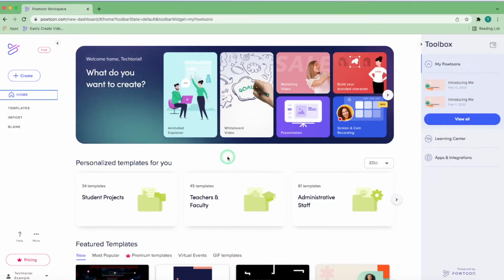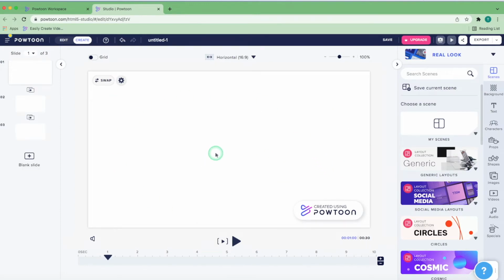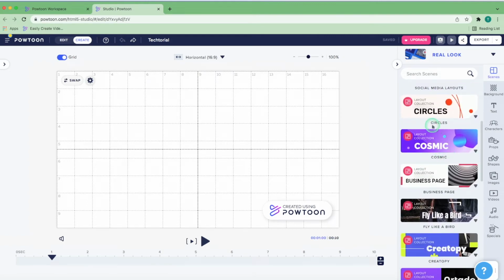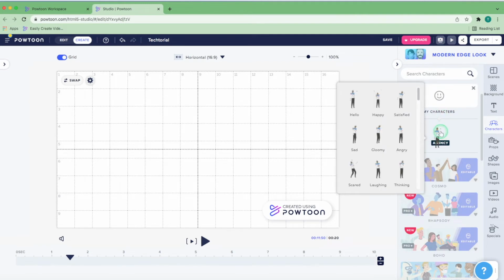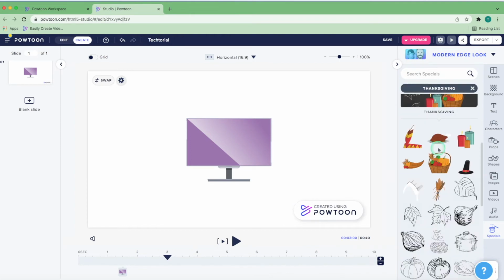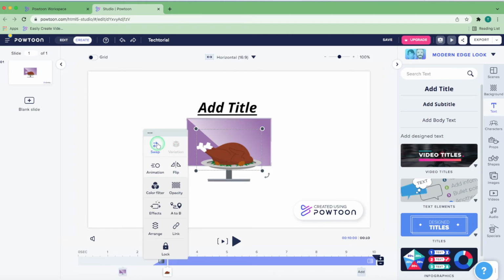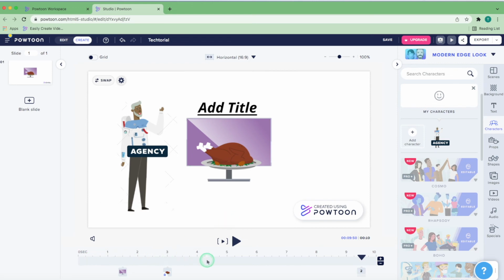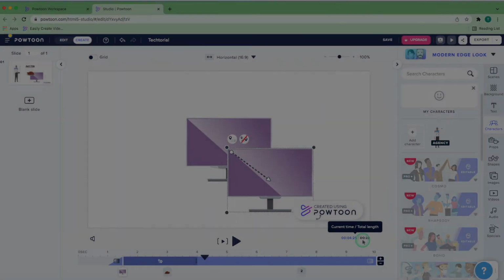Powtoon Tutorial [PART 2: Creating Templates and Powtoon]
Welcome to our 4-part series on Powtoon! We hope you enjoy today's video!

TIMESTAMPS:
00:27 - Creating a Template
01:14 - Creating a Powtoon
05:15 - Editing Texts and Images
07:03 - Further Customization
08:02 - Editing Timeline